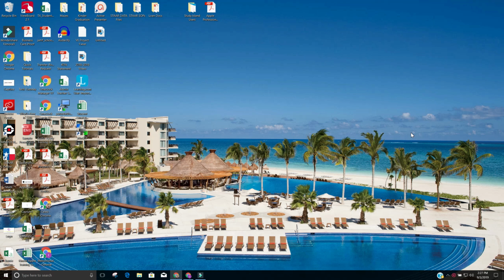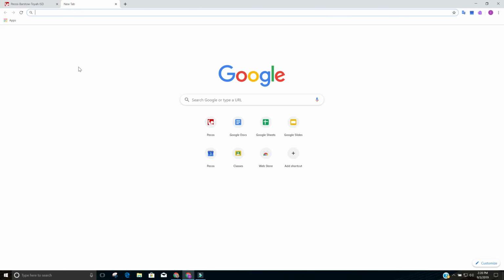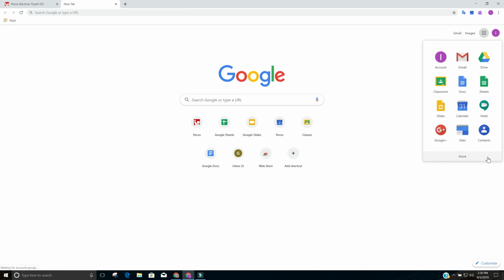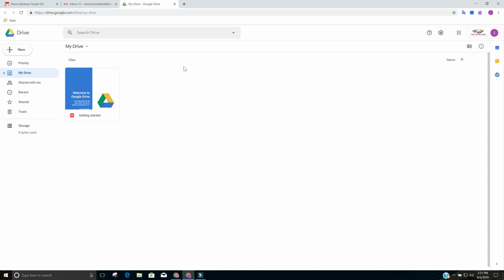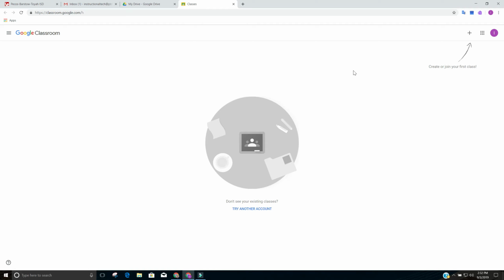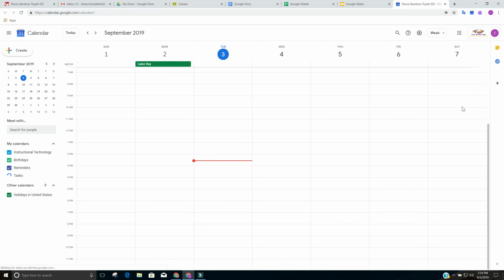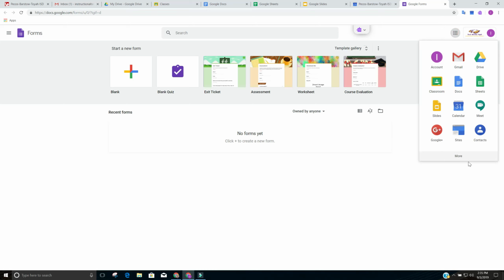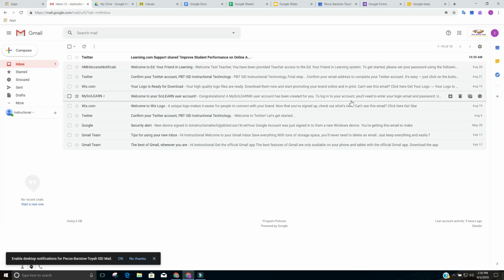Tech Tuesday: G Suite Apps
This video walks you through how to easily access G Suite and gives information on what the most common apps are that you as a teacher will use.